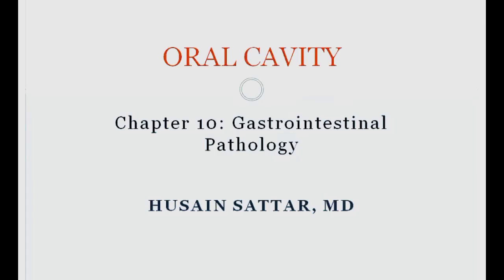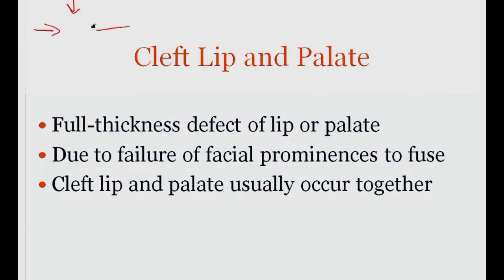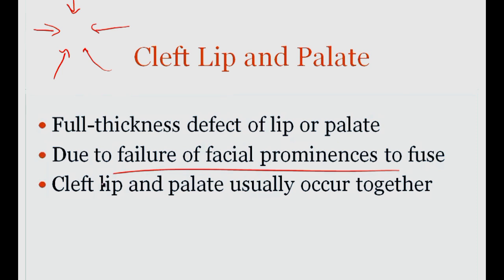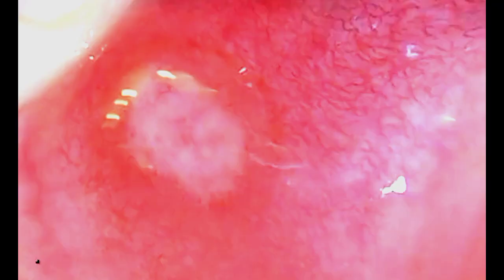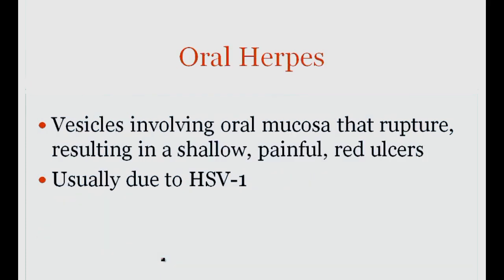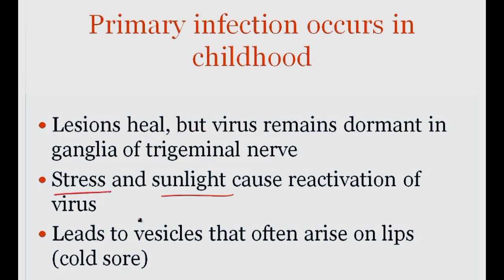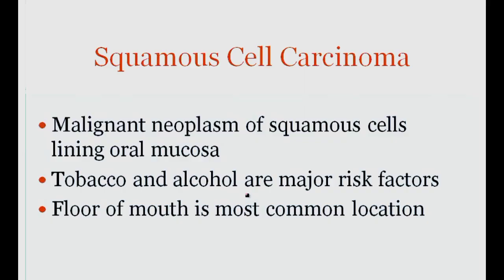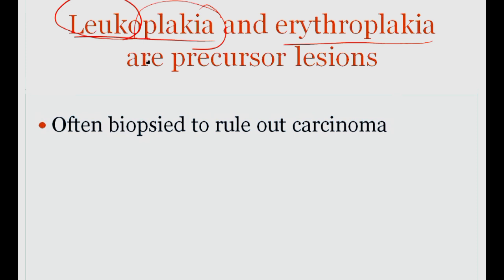Oral Cavity Patho & AHN I | English Lecture | Samad Bha | LUMHS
Welcome to this detailed lecture on Oral Cavity Pathophysiology presented by Samad Bha (LUMHS).
In this session, we cover:

Introduction to oral cavity anatomy and physiology

Pathophysiological changes in common oral diseases

Clinical significance and nursing perspective

Key points for medical, dental, and nursing students

This lecture is useful for MBBS, BDS, BSN, and allied health sciences students.